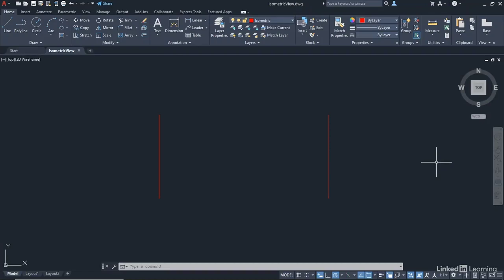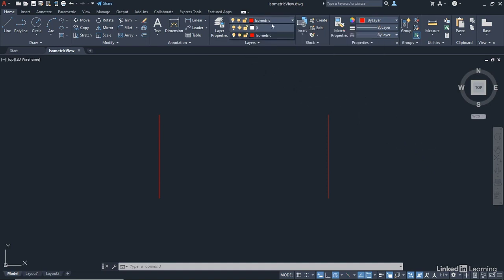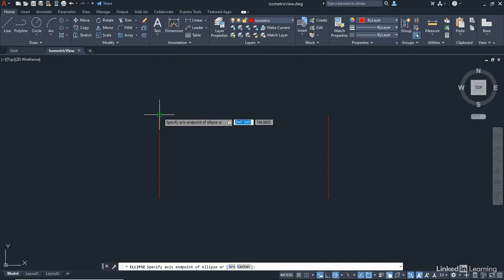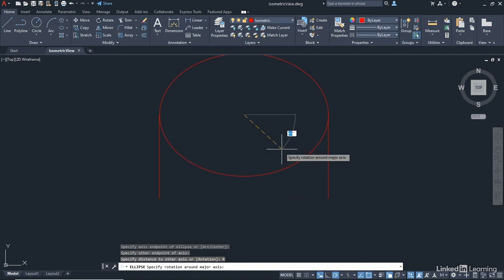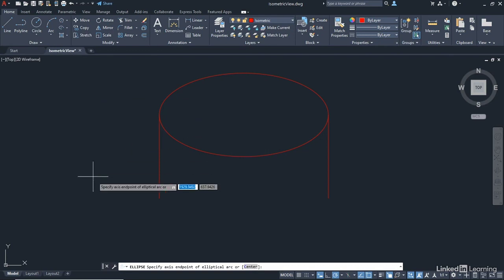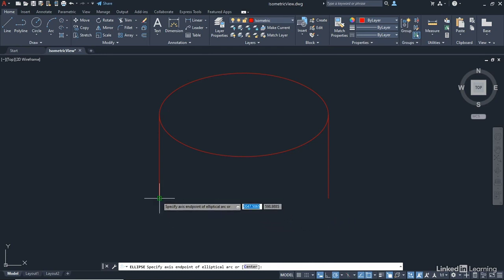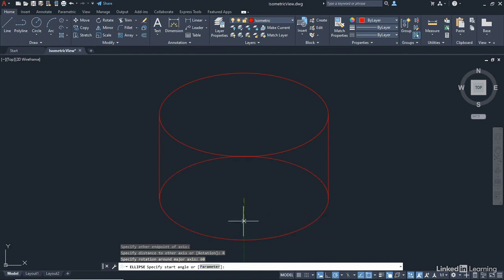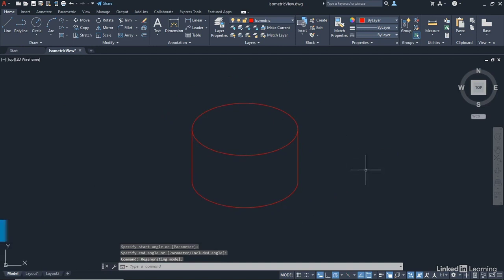13 Isometric views and elliptical arcs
Isometric views and elliptical arcs